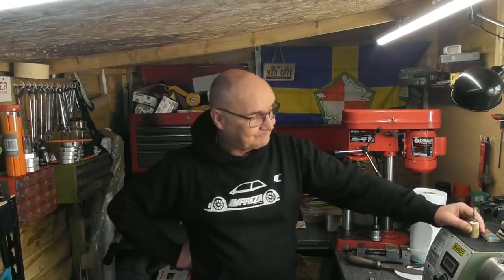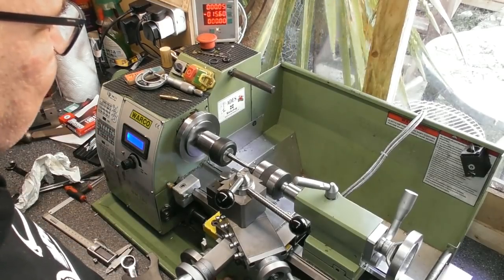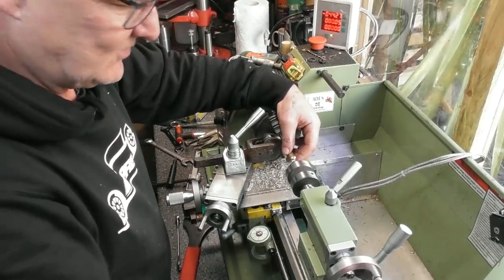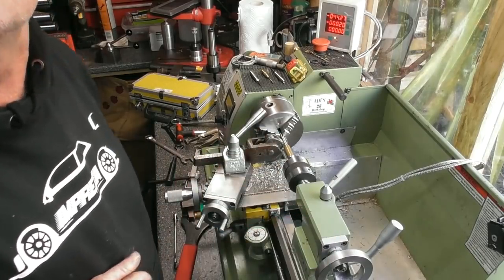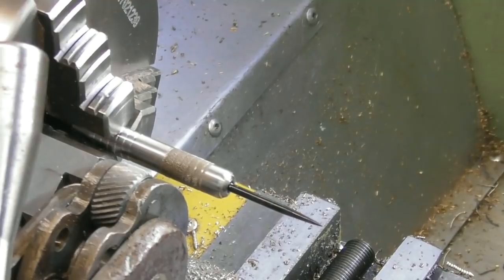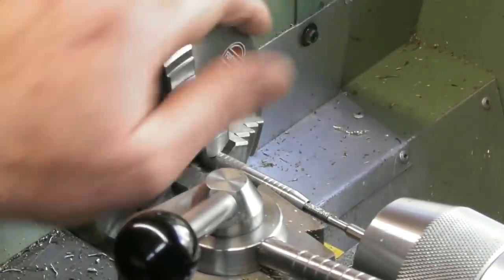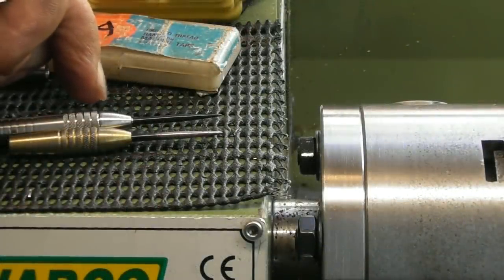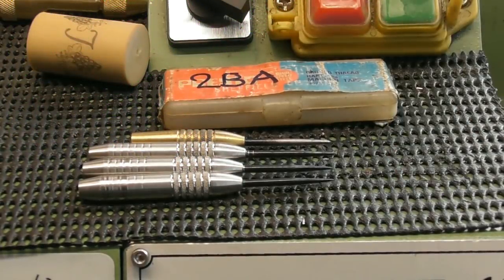Custom made Darts part 1